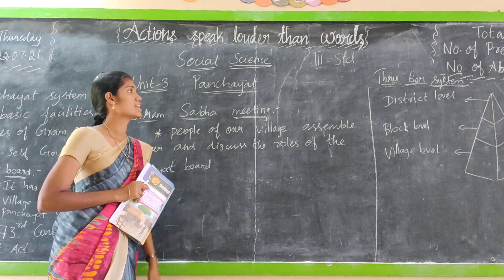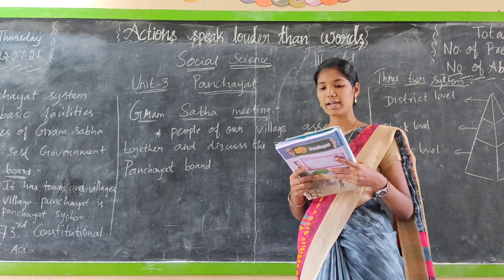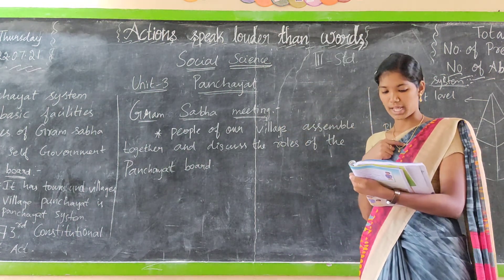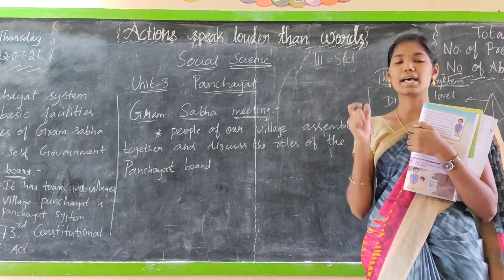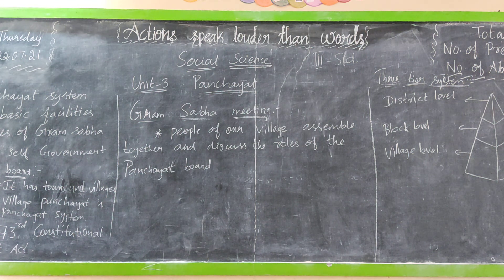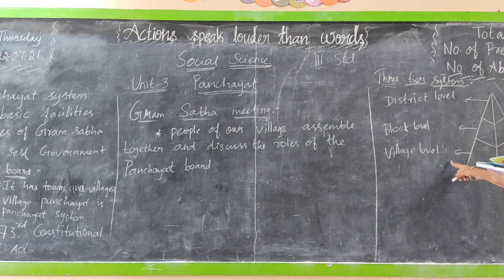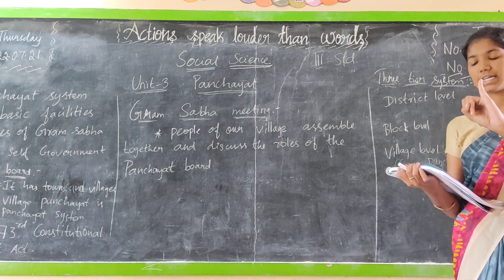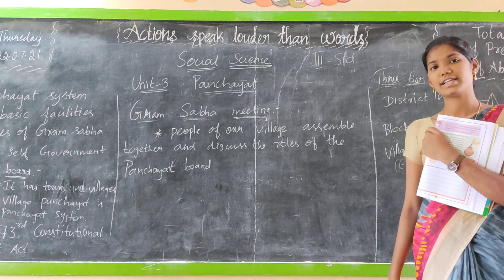Social science Unit-3 PANCHAYAT. 3rd std